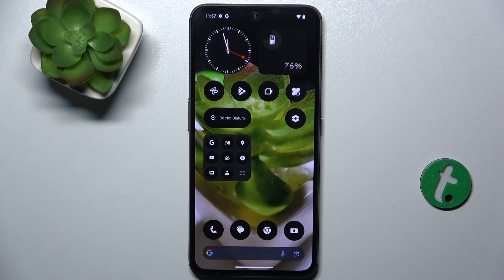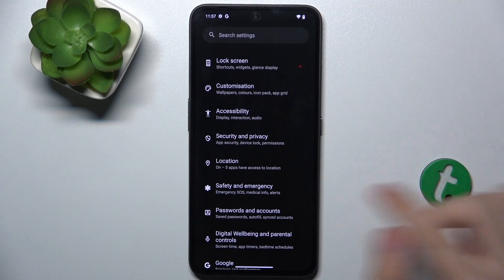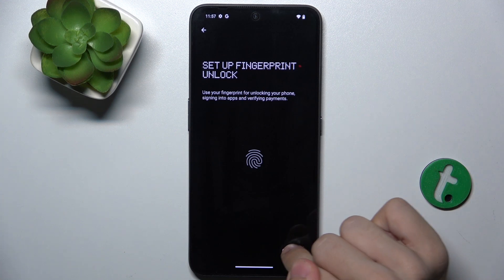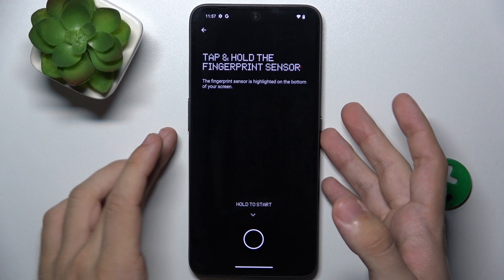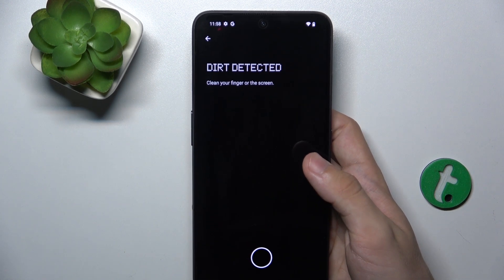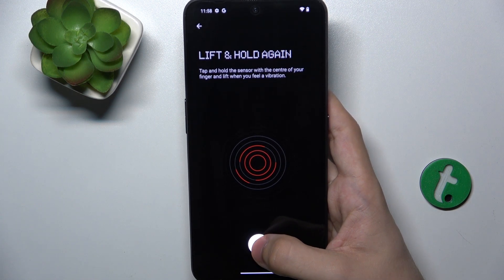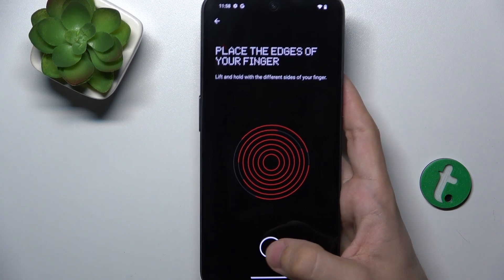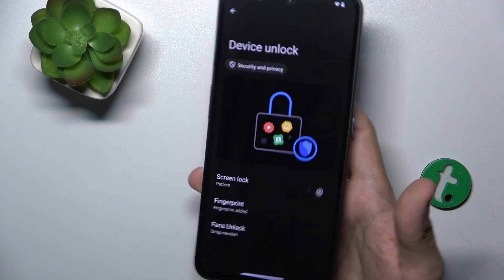Nothing CMF Phone 1 - How to Set Up Fingerprint Scanner - Secure Your Device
In this tutorial, we'll show you how to set up the fingerprint scanner on your Nothing CMF Phone 1. Enabling fingerprint recognition adds an extra layer of security and convenience, allowing you to unlock your phone quickly and securely. Follow these straightforward steps to configure and start using your fingerprint scanner.

How to set up the fingerprint scanner on your Nothing CMF Phone 1
Step-by-step instructions for enrolling your fingerprint and configuring settings
How to test and ensure your fingerprint scanner works effectively
Tips for troubleshooting common issues with fingerprint recognition
Securing your device and enhancing convenience with fingerprint technology